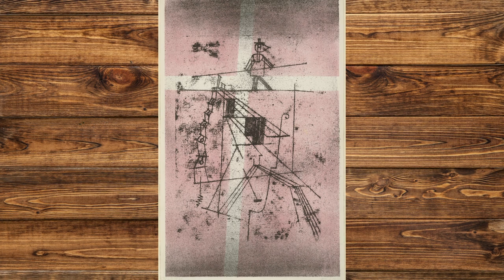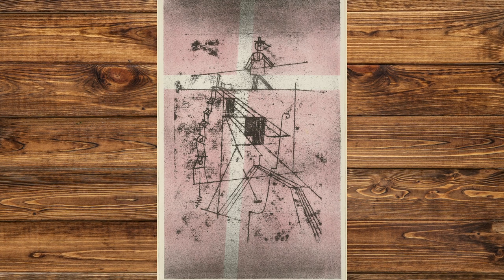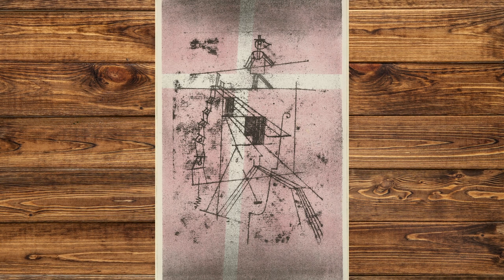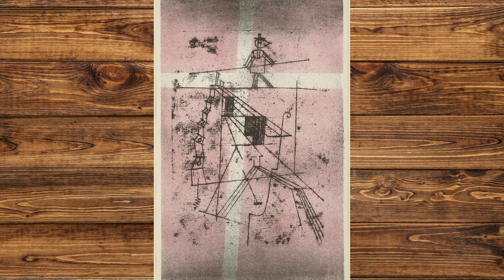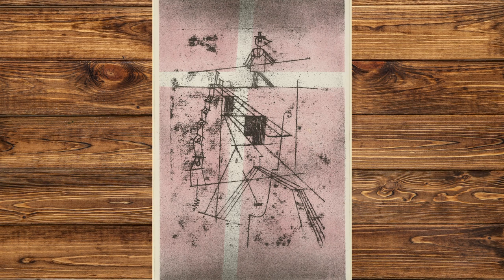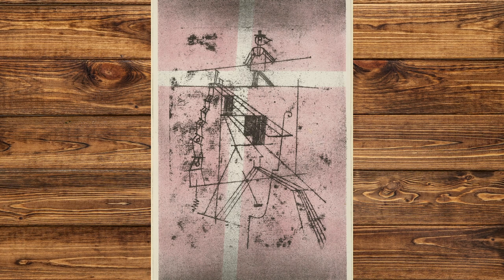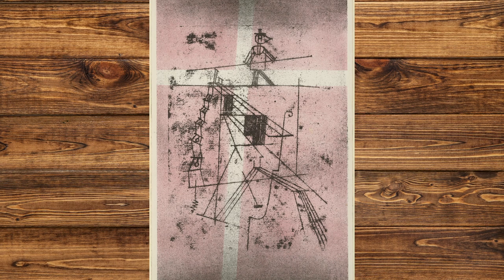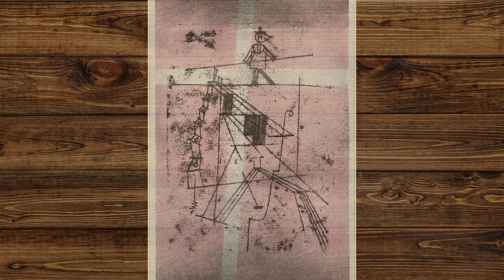Tightrope Walker by Paul Klee (1923) Explanation 🎨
Today is our last Sunday with Zentrum Paul Klee's collection. But it doesn't mean we won't feature their pieces from time to time :) If you spend your vacation in Europe, hope you'll have a chance to pay a visit to this miraculous museum in Bern, Switzerland. Thank you for all your positive feedbacks and a special thanks to Mr. Martin Dahinden Ambassador of Switzerland to the United States of America for the unexpected, great support on our Twitter account. We dedicate him this last, ethereal art piece. A small acrobat balances high in the air on a rope. The construction, upon which the rope is held taut, appears very flimsy. A small change of tension would be enough to make the rope sway and the small acrobat would be in danger. The situation can certainly be interpreted autobiographically, in that we recognise Paul Klee as the tight-rope walker, and, in the fragile construction, the power relationships at the Bauhaus. The artistic and idealistic orientation of the Bauhaus was characterised by violent conflicts and fluctuating power structures. The geometric structure of the fragile frame could be interpreted as the influence of the constructivists - the face in profile as the influence of Oskar Schlemmer, analogous to the Bauhaus logo he had created. And over all these conflicts stands the artist Paul Klee, who does not want either himself or his art to be involved but who must constantly reorientate himself and find the balance between the currently dominant forces. The cross, leaning slightly to the left in the background, underlines the fragility of his situation. Klee described his Tightrope Walker as the “most extreme realisation of the symbol of the balance of forces”. The tightrope walker achieves equilibrium on the fragile, swaying balance by means of a balance pole. Klee noted this in his Pictorial Morphology: “The feeling of the vertical is alive in all of us, so that we don’t fall and when necessary, we stretch our arms out in correction and equalise the mistake. In special circumstances we extend them horizontal like the tight-rope walker with a balancing pole.” With the profile of a human head which can be made out in the midst of the fragile construction, Klee makes clear that he understands balance not just as a physical but also as a mental tightrope walk. From the tightrope walker, drawings as well as watercolours and uncoloured oil phase pictures have been preserved. In addition Klee had the picture reproduced as a lithograph.